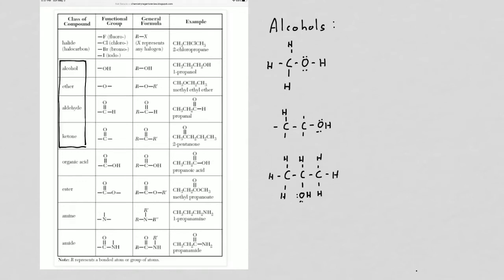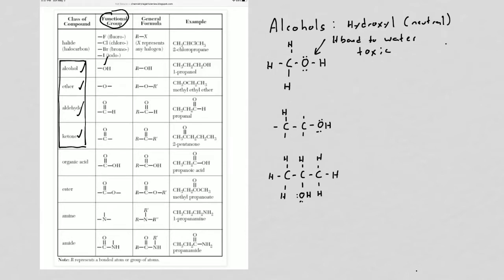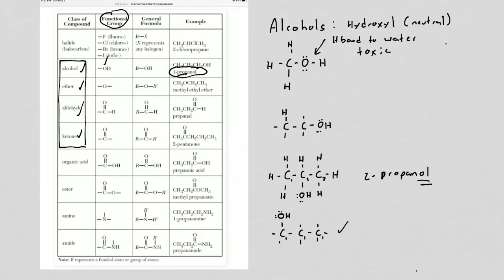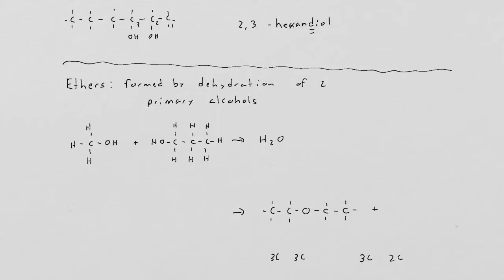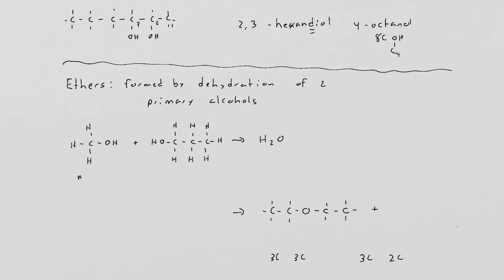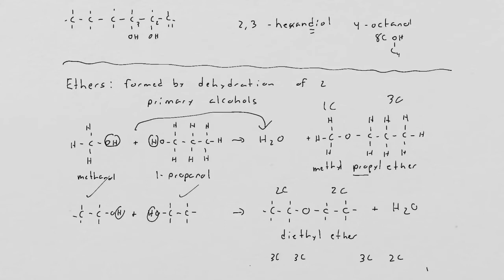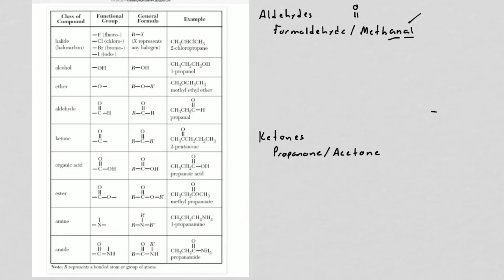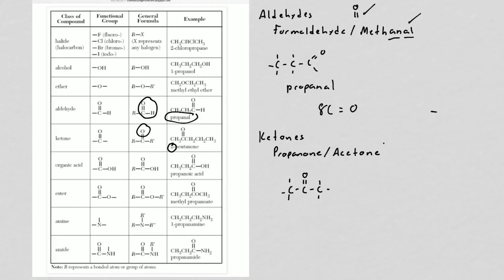Alcohols to ketones Dennis vittle